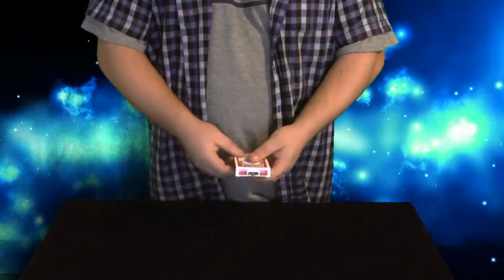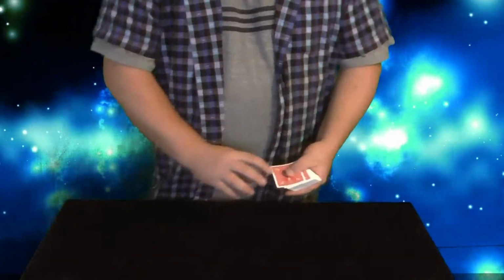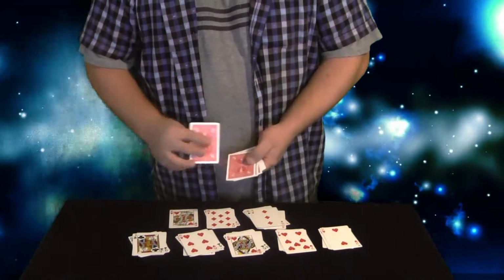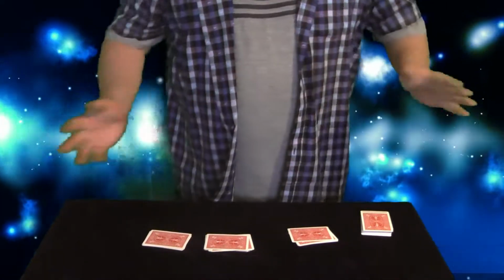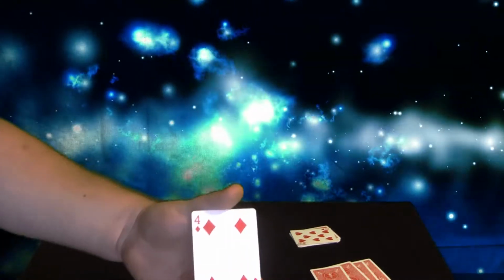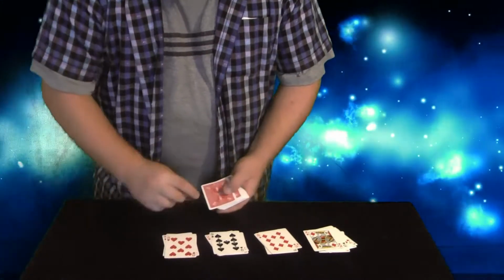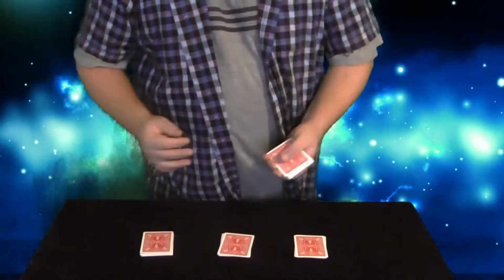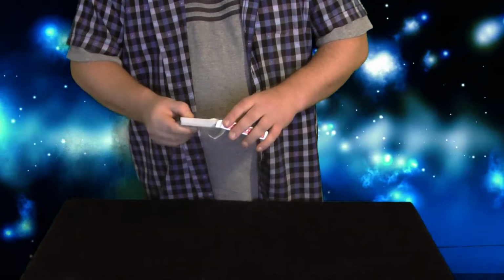Crazy "MATH CODE" Card Trick Revealed by Instant Magicians